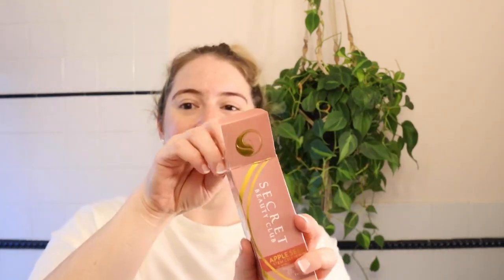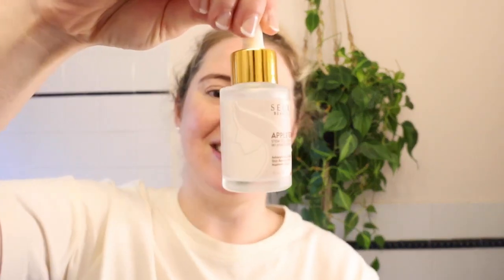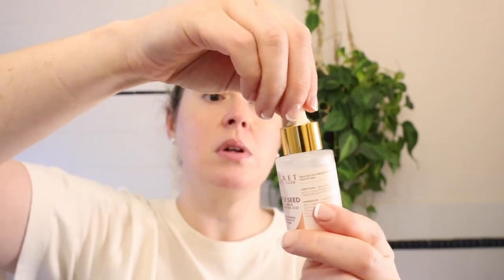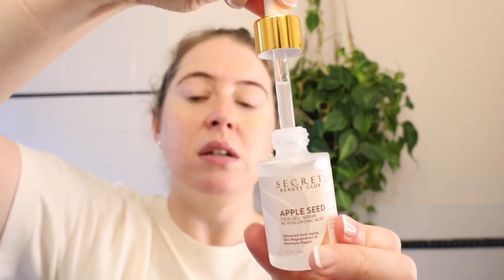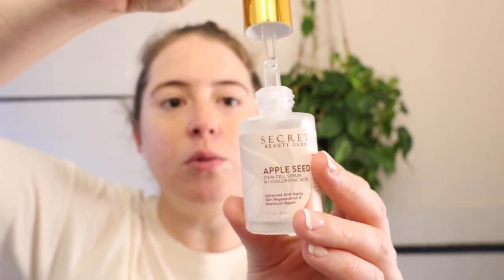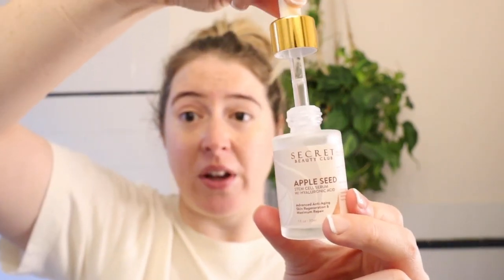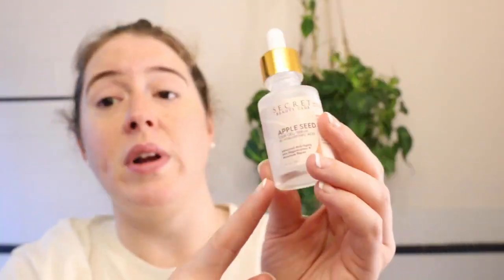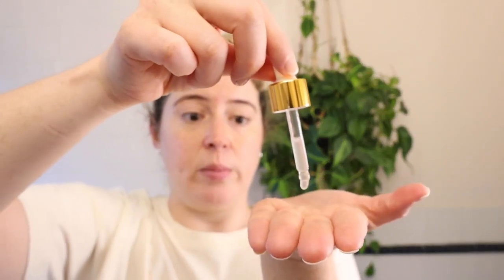Apple Seed in a skincare serum??? 🍎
Introducing the latest breakthrough in skincare technology - using apple seed stem cells! These stem cells have been shown to have powerful rejuvenating properties for the skin, helping to reduce the appearance of fine lines and wrinkles, improve skin elasticity, and promote a more youthful-looking complexion. In this video, we'll show you how to incorporate apple seed stem cell products into your skincare routine for maximum benefits. Don't miss out on this revolutionary new way to achieve radiant, youthful skin!